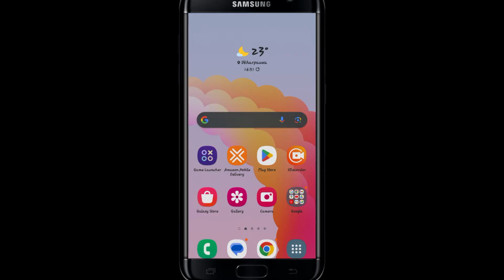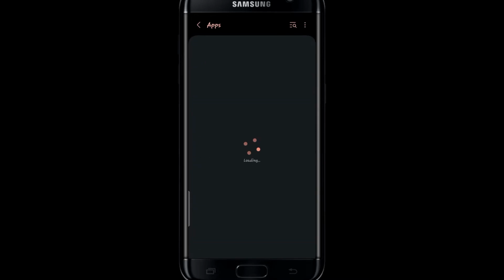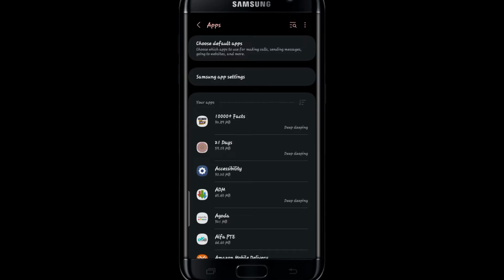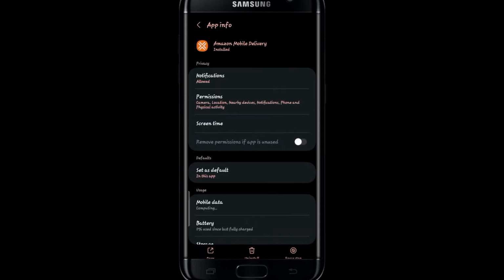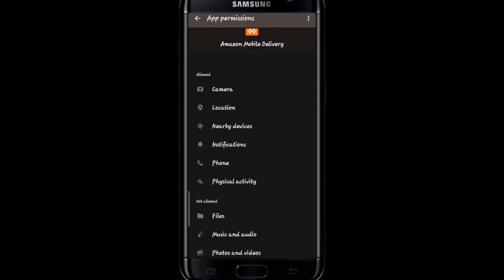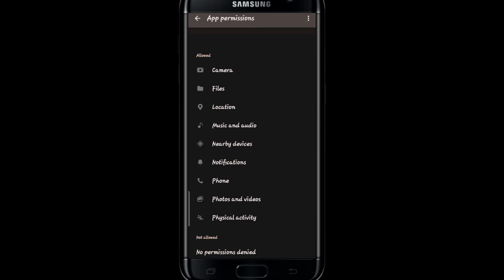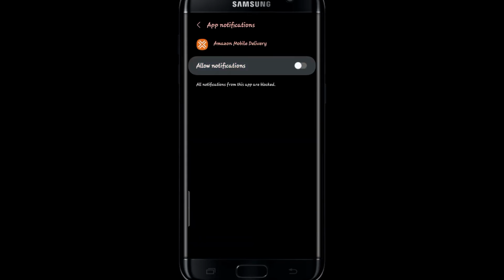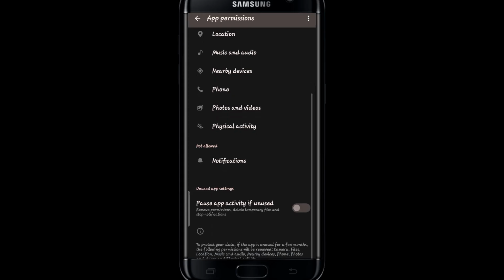Mute Amazon Flex App: How to Mute Amazon Flex App on Smartphone 2023?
Are you tired of the constant notifications and chimes from the Amazon Flex app while you're out delivering packages? You're not alone! In this tutorial, we'll show you a simple step-by-step process to mute the Amazon Flex app on both Android and iOS devices.

0:00 Intro
0:11 Mute Amazon Flex App Tutorial
1:30 Outro